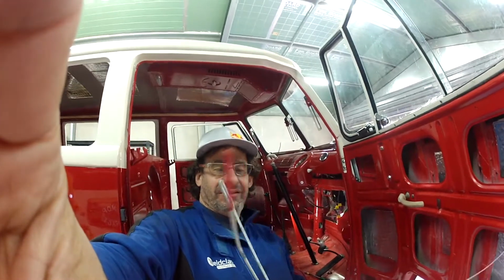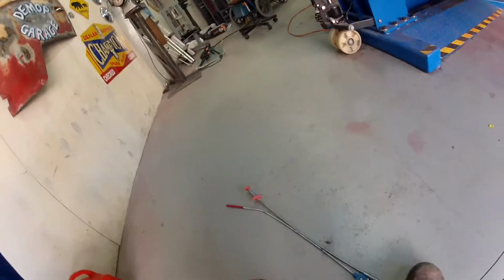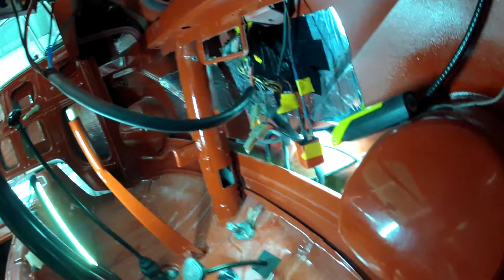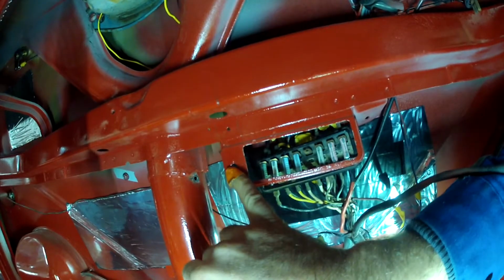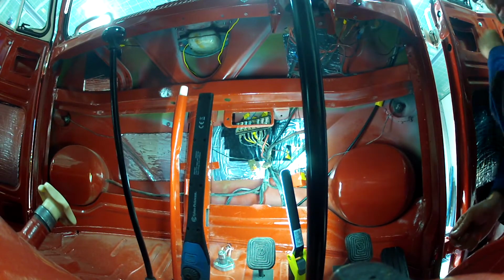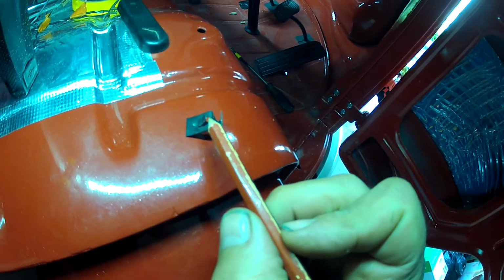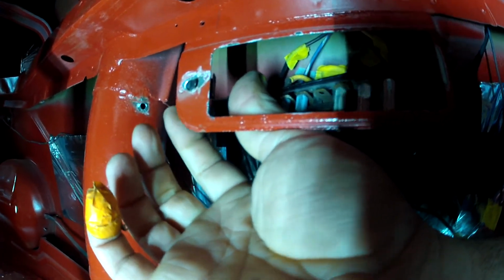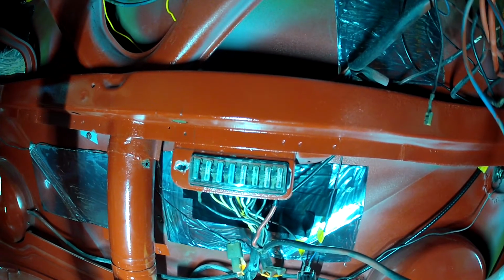VW Bus Restoration - HOW TO MOUNT THE FUSE BOX PART 22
Welcome back to the channel, today we look at the fuse box clip and how to install it and fish it out of the abyss.